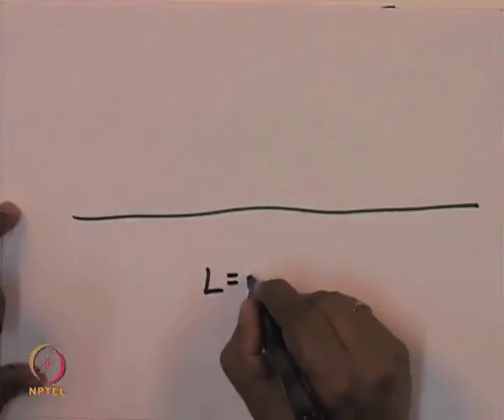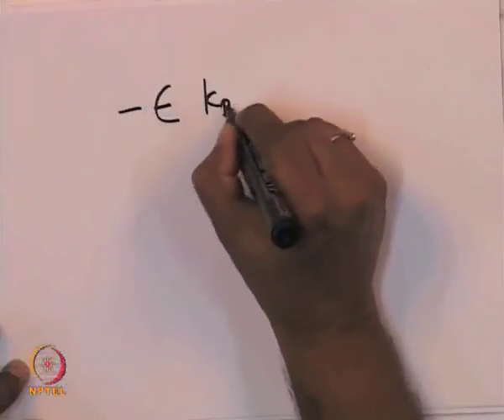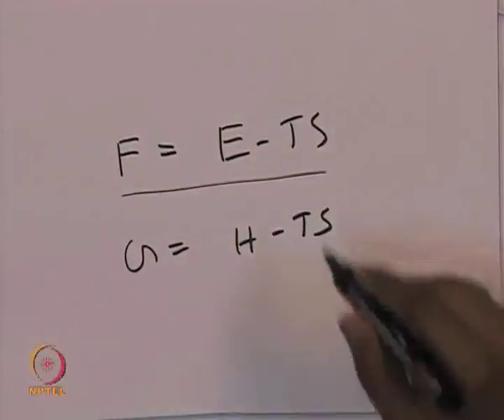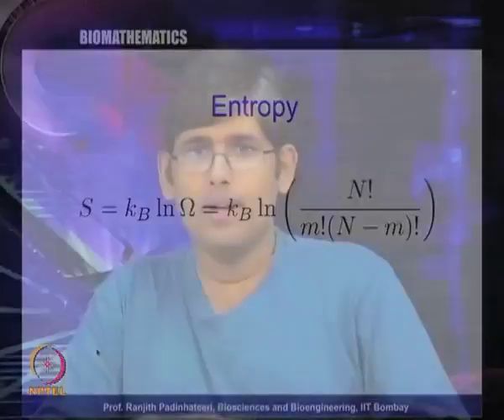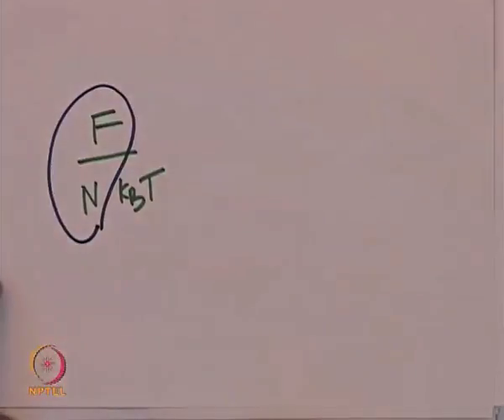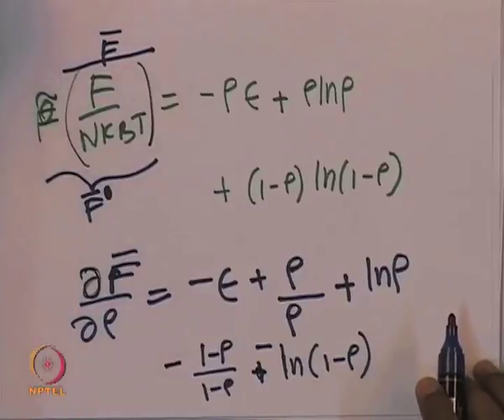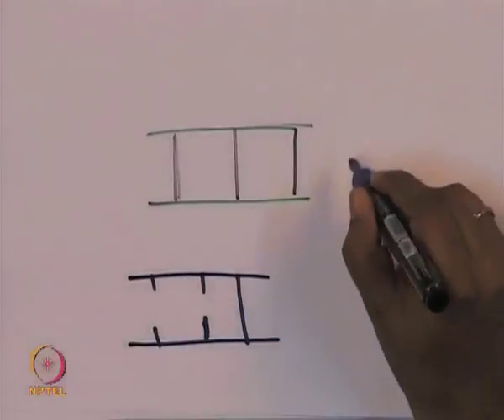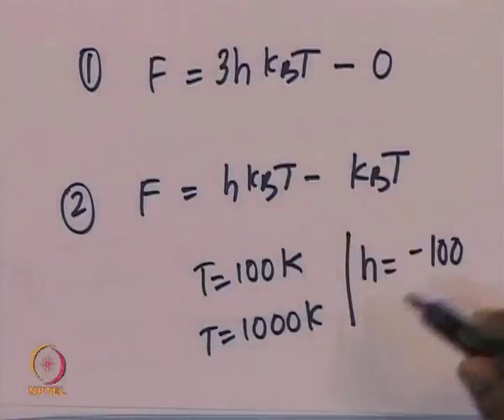Mod-09 Lec-38 Thermodynamics of protein organization along DNA